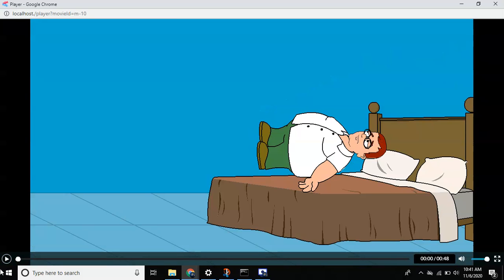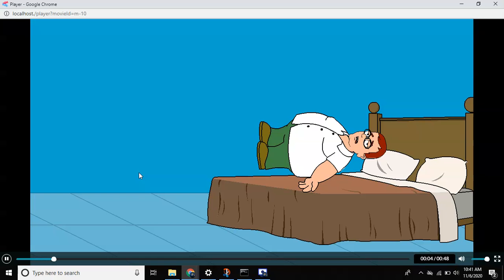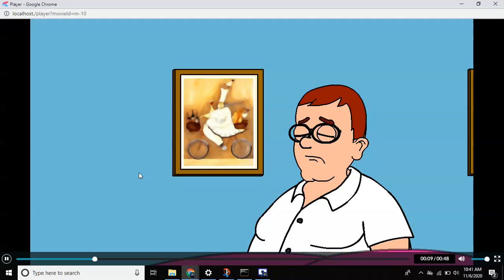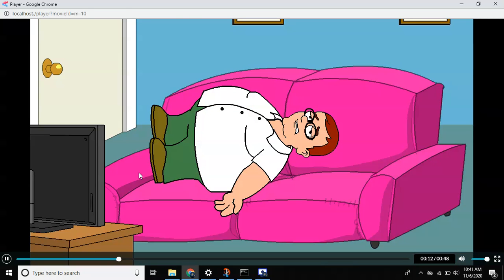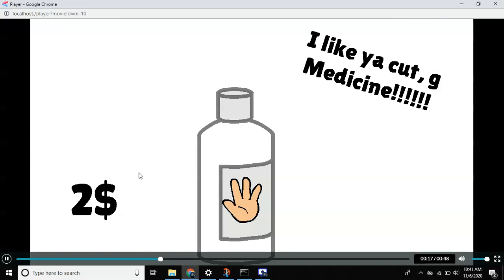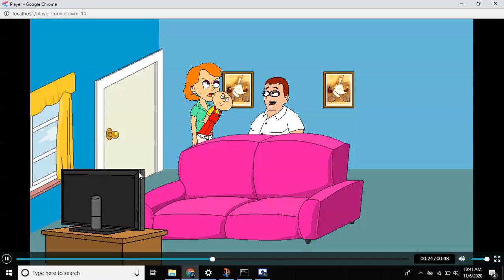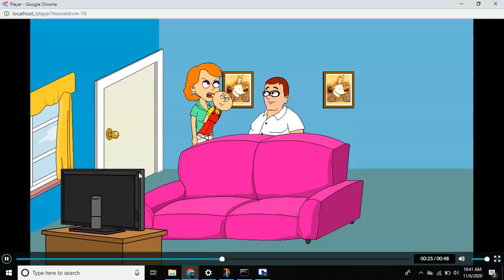I like ya cut, g medicine commerical (PARODY)